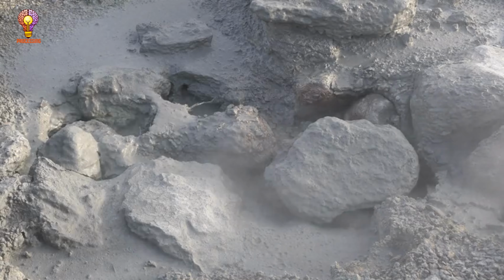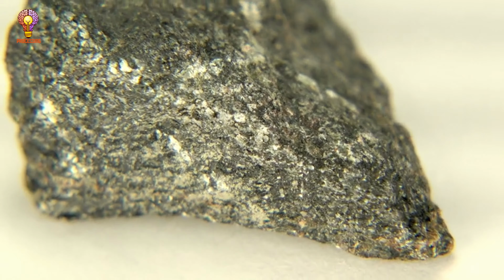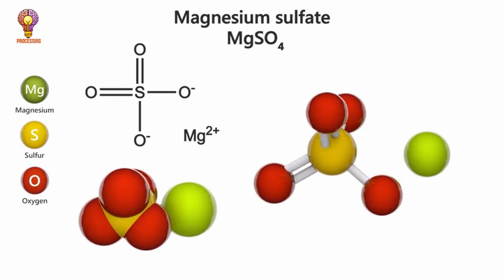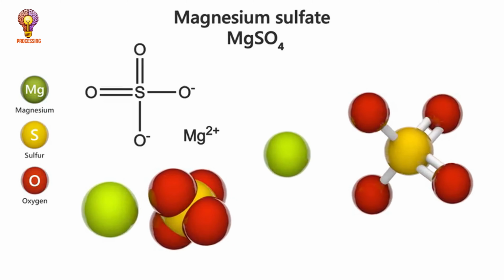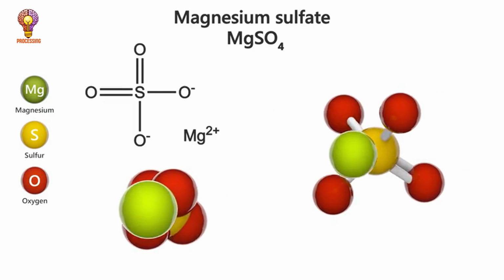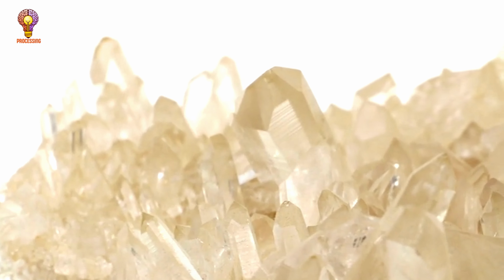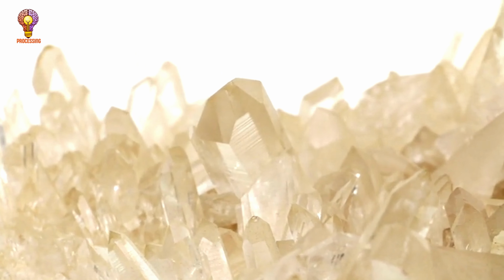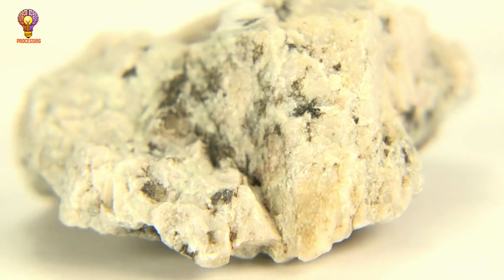Exploring the World of Silicate and Non Silicate Minerals Mining, Applications & Innovations!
Join us on an exciting journey into the world of silicate and non-silicate minerals! 🌍⛏️ From the depths of the earth to cutting-edge applications, we explore:

✅ Mining techniques used to extract these valuable minerals
✅ Differences between silicate and non-silicate minerals
✅ Industrial & technological applications (from construction to electronics)
✅ Innovations shaping the future of mineral extraction and sustainability

Discover how these minerals power modern industries and impact our daily lives!
prospecting techniques in mining
overview of the design process
identifying and developing new business ideas
all about heavy construction equipment
mineral processing plant design
most satisfying factory machines
construction process step by step
food processing business ideas
construction tricks and tips
process improvement methodology
work instructions for manufacturing process